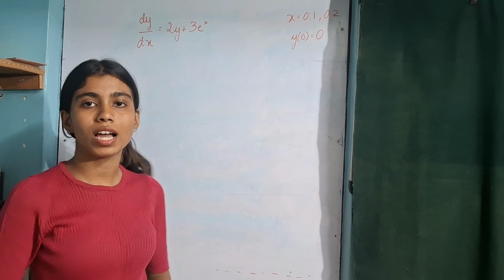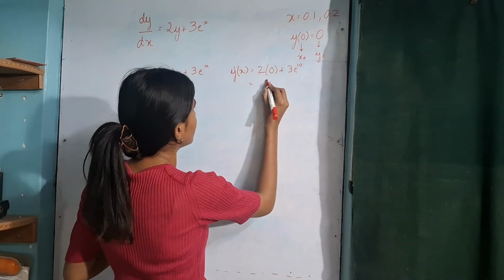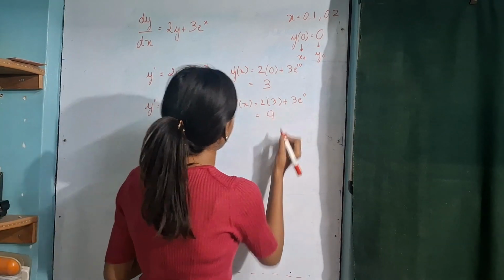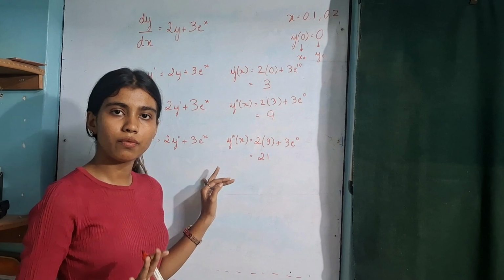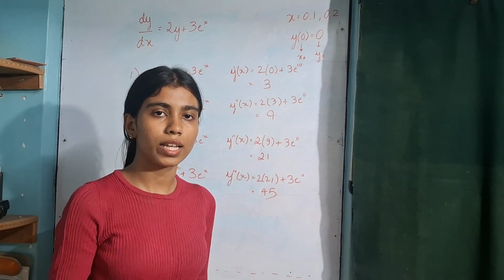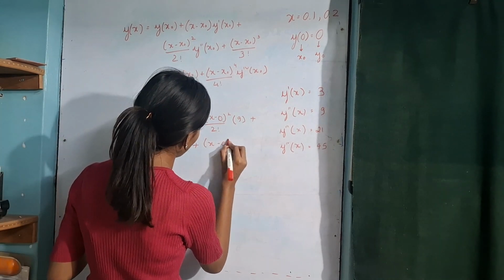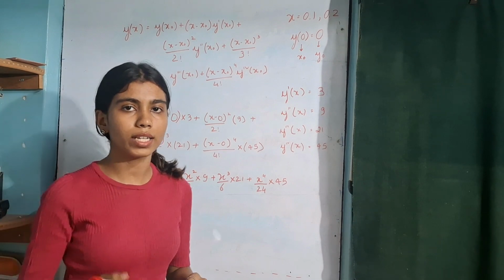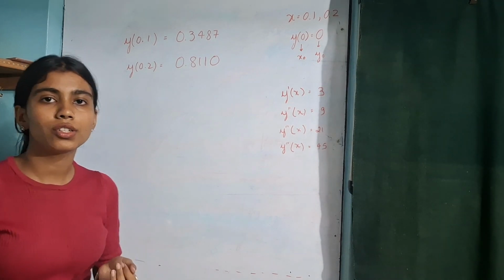Taylor's Series Method | Numerical Methods | Problem 2 | Engineering Mathematics | Priyanka Kalwad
In this video, we solve an initial value problem using the Taylor Series Method. Taylor's Series Method for solving First-Order-Differential Equations .Watch till end. Problem 2

This method provides a step-by-step approach for solving differential equations numerically, ideal for Numerical Methods students and anyone preparing for university exams.

Priyanka Kalwad